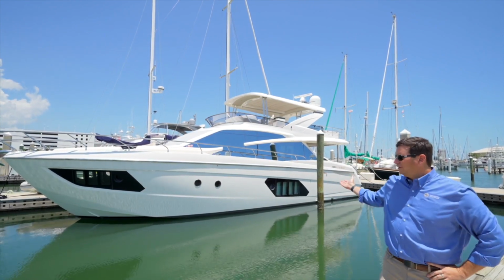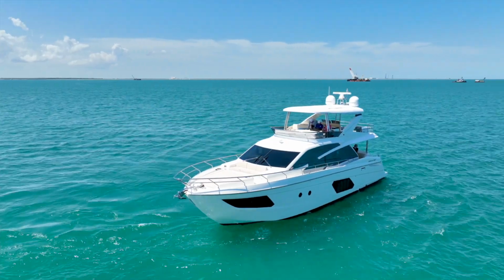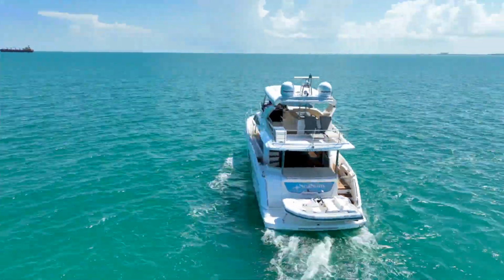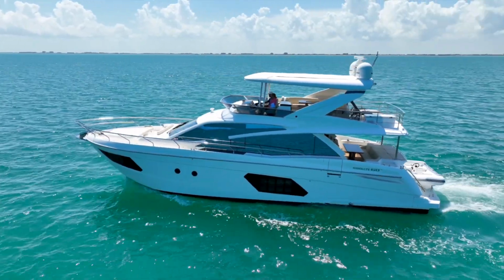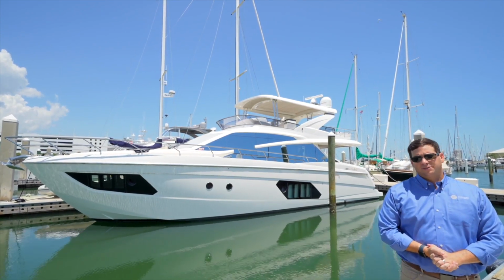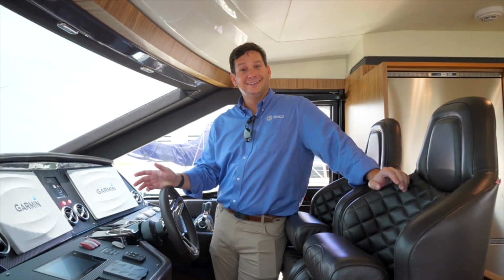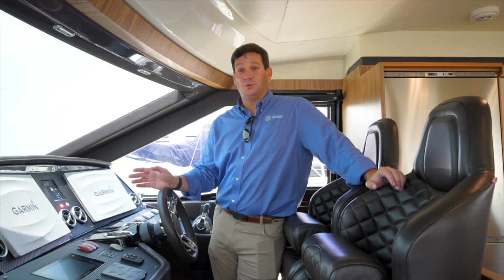FOR SALE! 2018 Absolute 60 FLY 4Seasons by Jimmy Rogers, central agent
This original owner Absolute 60 FLY "4SEASONS" is in superb condition throughout with a great maintenance history and a ton of upgrades- if you are in the market for a yacht in this size range she is definitely worth a look.  4 Stateroom and 4 Head layout gives you maximum sleeping capacity in a manageable package- gorgeous Italian styling throughout!